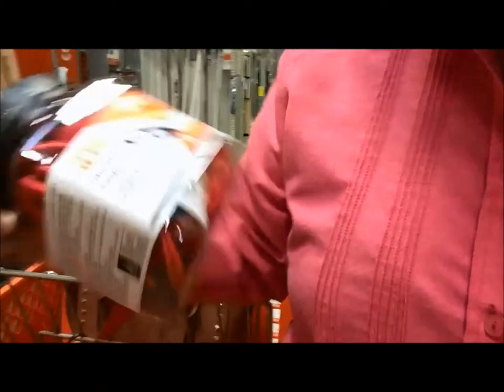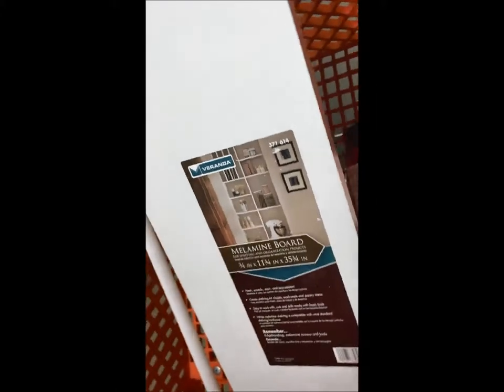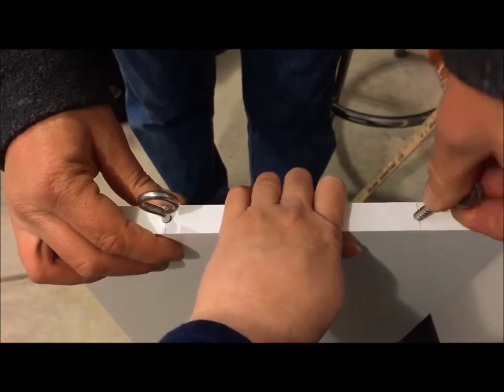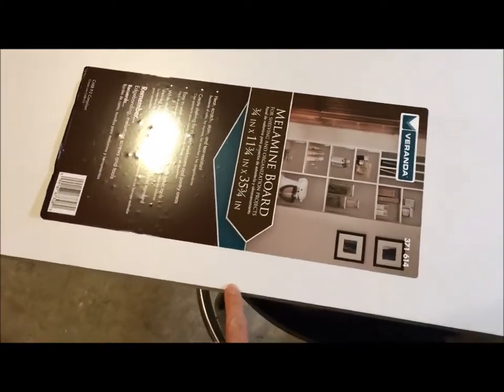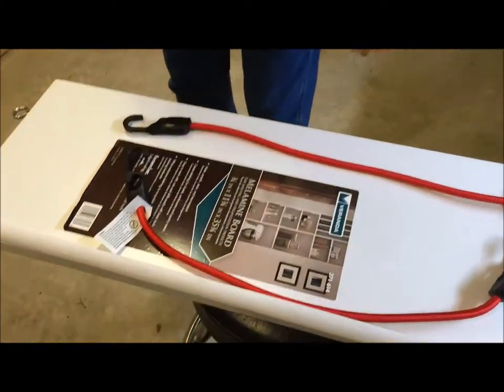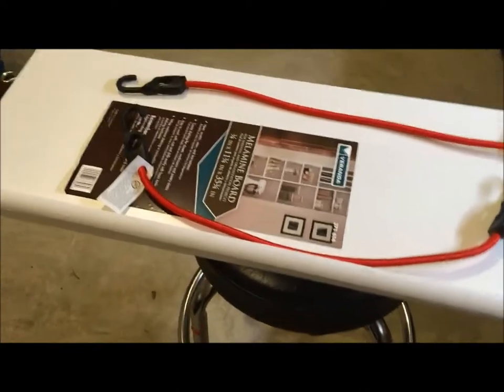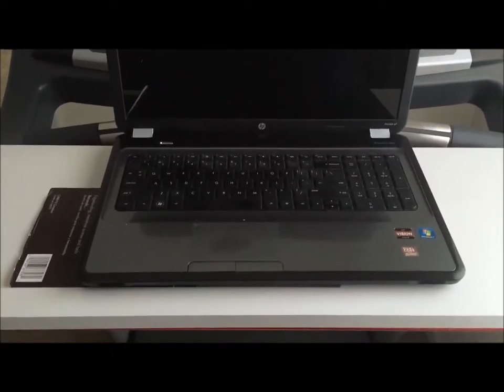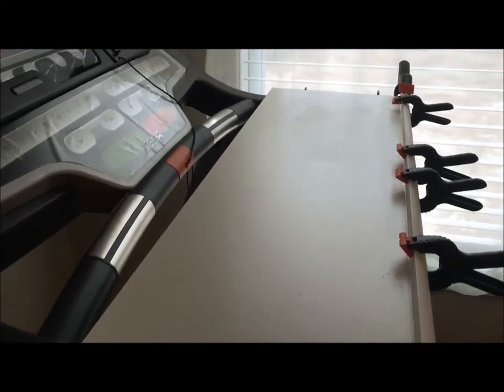Vlog: Making of a Treadmill Desk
Pinterest strikes! Sunday morning we decided to start a DIY project armed with an app and $20. It was fun running around and trying to come up with ideas on how to hit the goal.